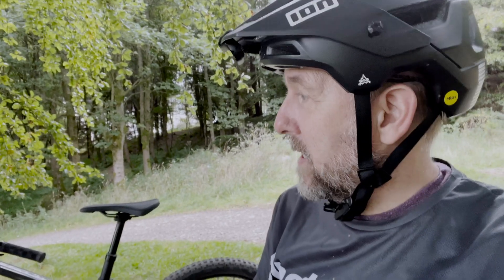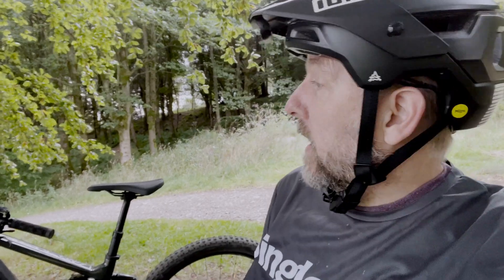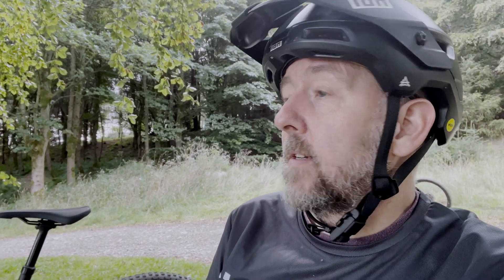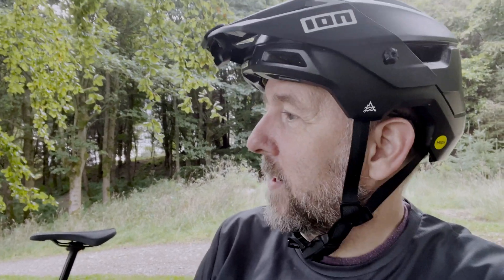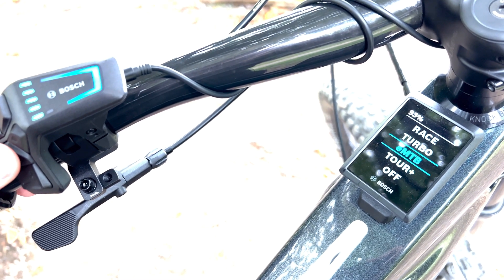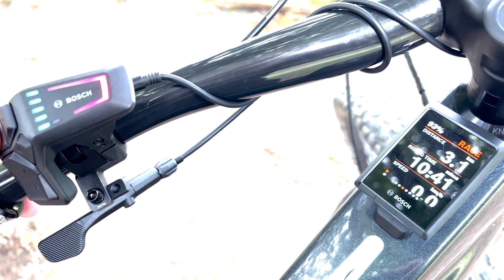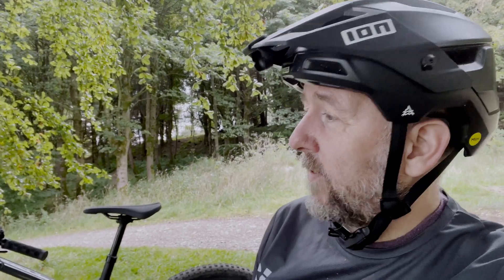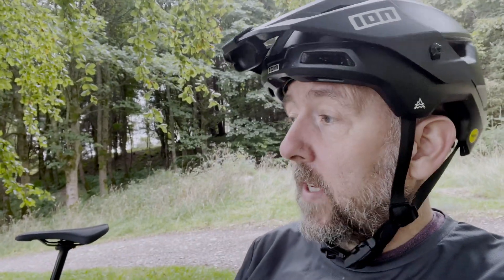Bosch Performance CX Line Race Motor First Look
It goes up to 11!

The easiest way to explain the new motor is to compare it to the current top of the line Bosch motor, the CX.

The main features of the CX motor is that it offers up to 340% of additional power (You put in 100watts and it will put in 340% more ie 340watts in Boos or eMTB mode). The maximum torque is 85nm.

Simply put the new Performance Line CX Race motor offers up to 400% additional assistance, the same 85nm or torque but in a package that is 200g lighter than the CX Line.

So yes, it goes up to 11.
Why?
So apart from following the rule that more better and more power means more fun, what’s the point? Many experienced eMTB riders will tell you that riding many trails in boost mode, especially on technical trails, can be really quite a scary experience and often less (power), can mean more (control).

The answer is that this motor is not meant for us mortals – it’s for eMTB racers. Yes, eMTB racing is already very much a thing and after my experience in the Tweedlove E-MTB Challenge (Basically a multi stage enduro but with uphill sections as well as down) I can certainly vouch for the concept. Frankly, it’s awesome! (YMMV).

Tracy Moseley is big advocate of eMTB racing and you can listen to her talking to me about her thoughts on discipline in our latest podcast.

Tracy explained and demonstrated the advantages of having more power in a race scenario really very well when she took us (bunch of embargoed journos) out for a ride around the trails of Glentress. As she explained it, in tight hairpin corners maximum power is great for keeping up the race pace but only if you can control it. For mere mortals the standard approach to situations like this is to drop the power down a level or two to something more manageable as you take the corner and then knock it back up to full after the exit. But the racers approach is very different.